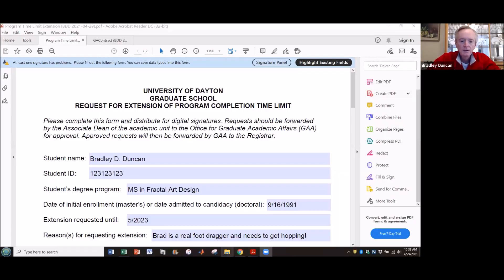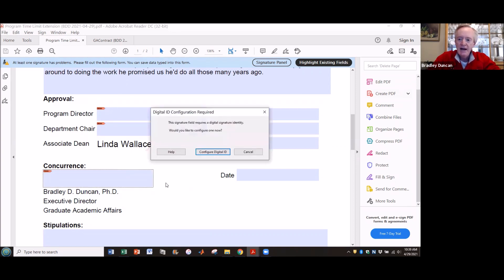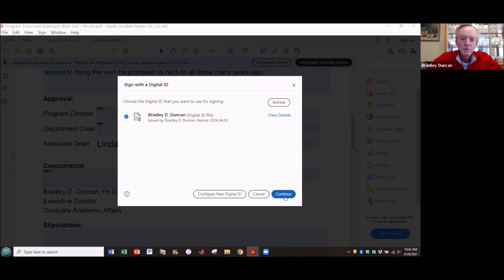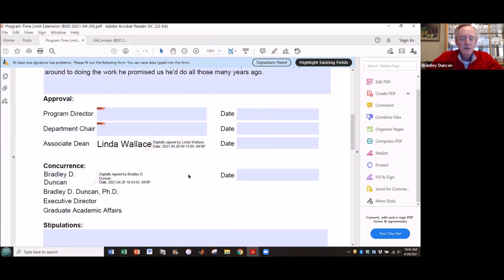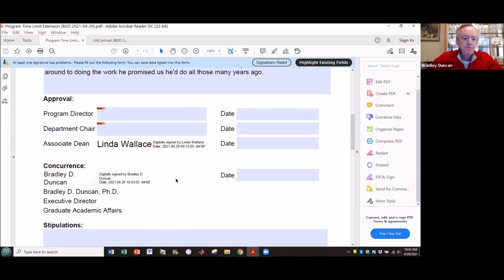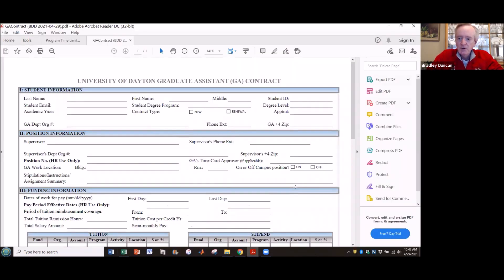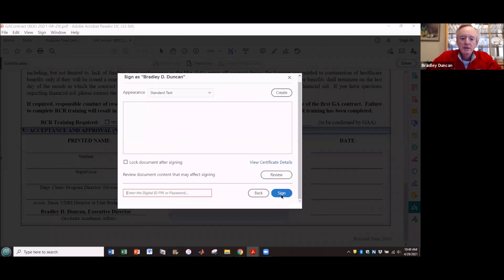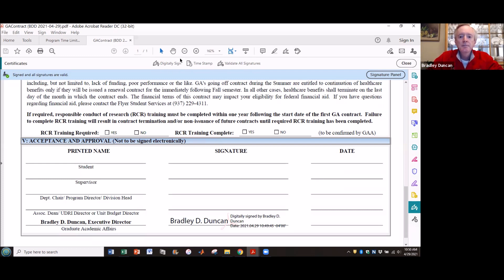Getting Started With Digital Signatures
CAUTION: Be sure to un-check the Optional Offers boxes prior to downloading, unless you really want to install the additional software.

I know this video won't win me an Academy Award, but I do hope it is accurate, simple to follow, and sufficiently detailed to help you get started with digital signatures. Once you've created a digital signature and used it to sign a few documents I'm sure you will find the process quick and very simple.

Best Wishes,
Brad Duncan
Executive Director, UD Office for Graduate Academic Affairs